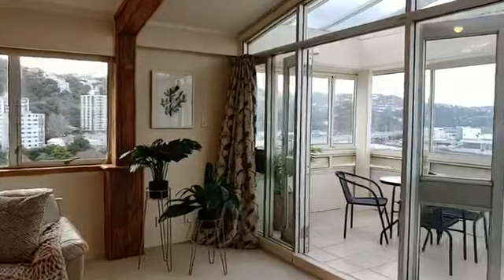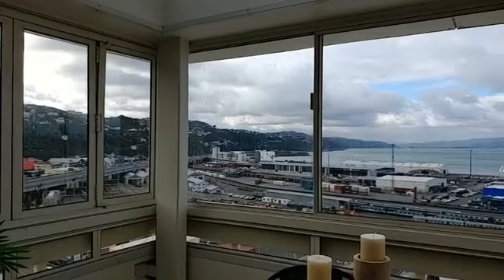APARTMENT FOR SALE // P2 / 70 Hobson St, Thorndon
BEST HARBOUR VIEWS EVERYDAY
P2 / 70 Hobson St, Thorndon

FEATURES:
BEO $695,000
146 sqm, 2 bd, 2 ba, 1 cpk
Penthouse / Thorndon / Harbour Views / Sun / Large